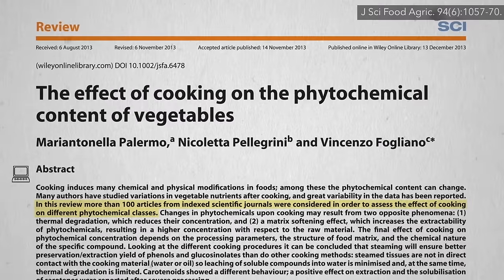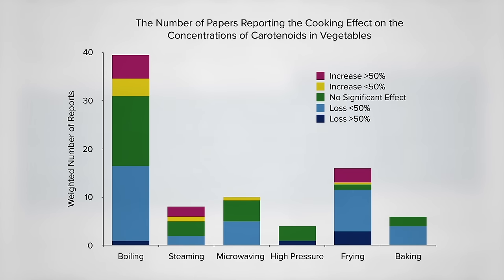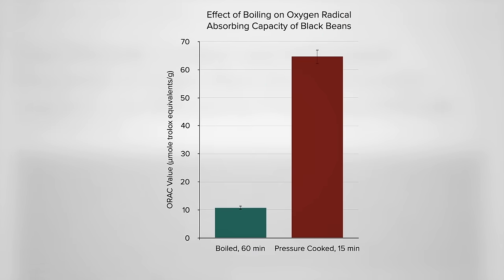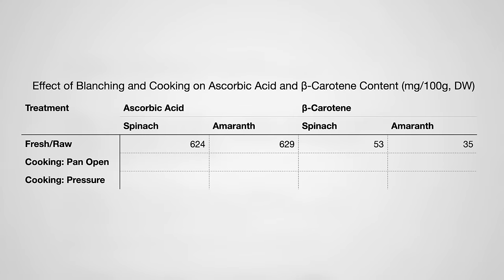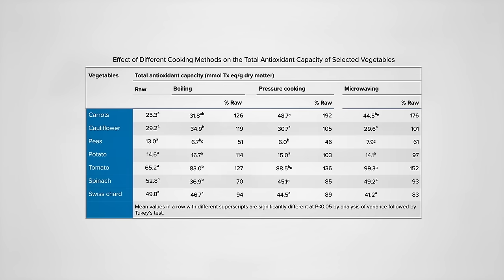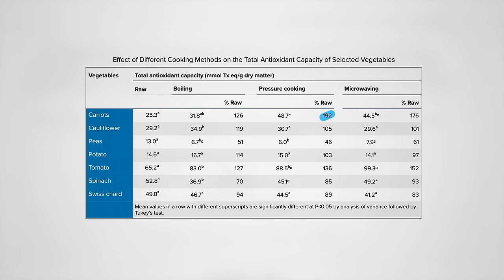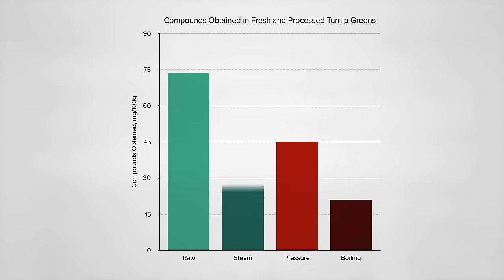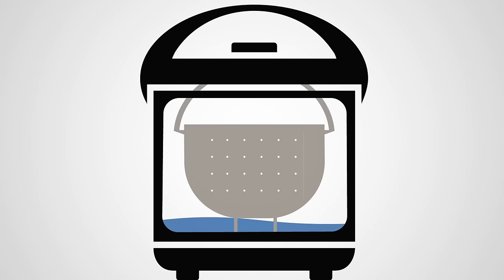Friday Favorites: Does Pressure Cooking Preserve Nutrients?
How does Dr. Greger pressure steam his greens?

I love practical day-to-day decision-type videos. What’s the Best Way to Cook Vegetables? What about How to Cook Greens? What’s the Best Way to Cook Sweet Potatoes? Watch the videos to find out.

I've got tons of healthy, delicious recipes available for free on our recipes

Have a question about this video? and someone on the NutritionFacts.org team will try to answer it.

Want to get a list of links to all the scientific sources used in this video? You’ll also find a transcript and acknowledgements for the video, my blog and speaking tour schedule, and an easy way to search (by translated language even) through our videos spanning more than 2,000 health topics.